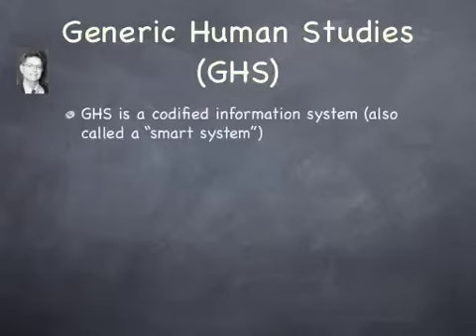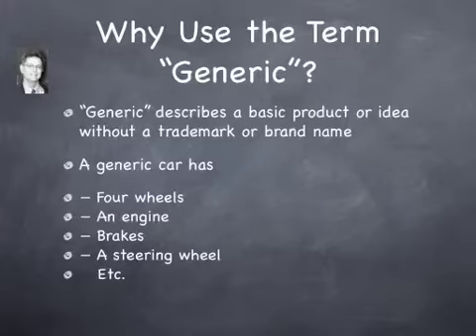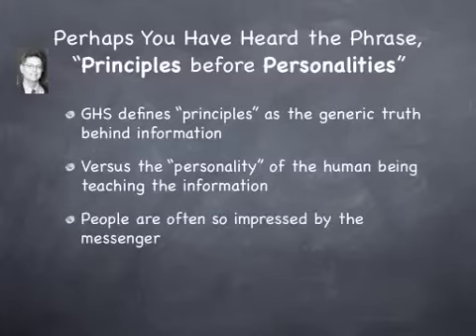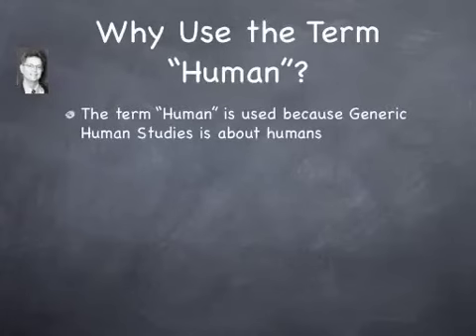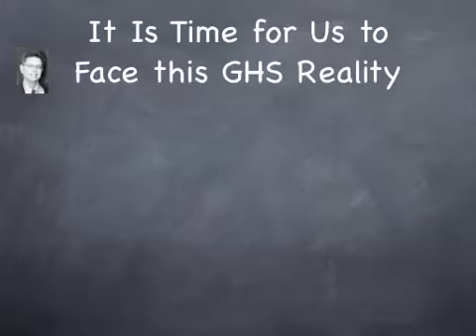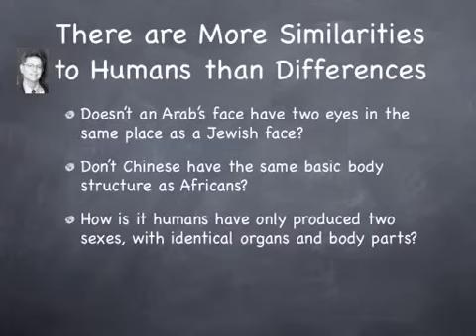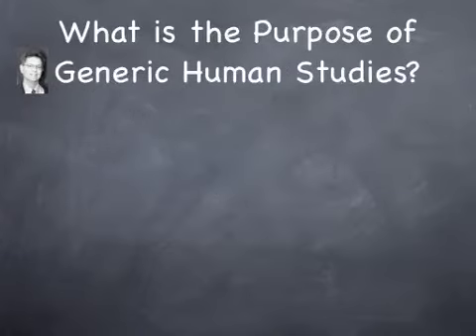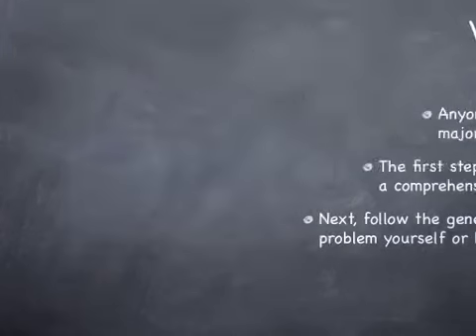What_Is_Generic_Human_Studies.mov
This video gives an introduction to the concept known as Generic Human Studies, a system created by Dr. John Pollard to evaluate and heal body, mind, and relationship problems.